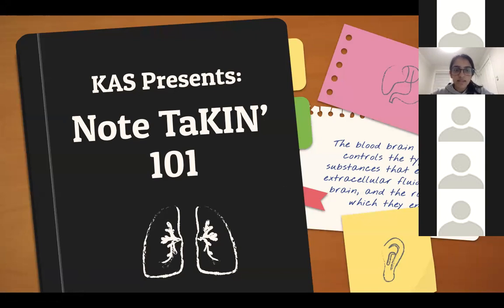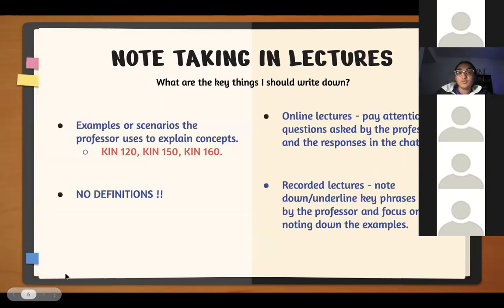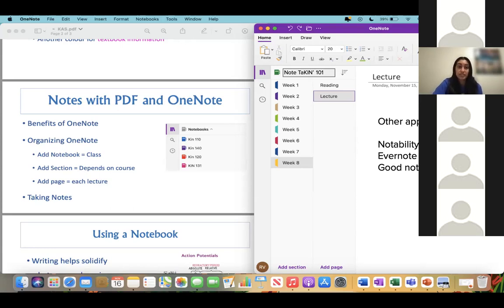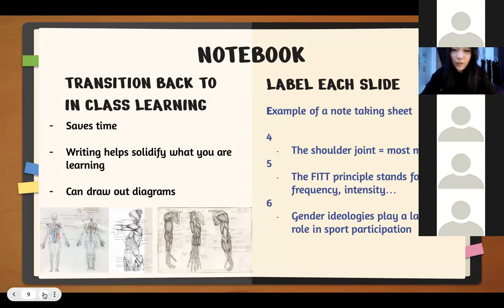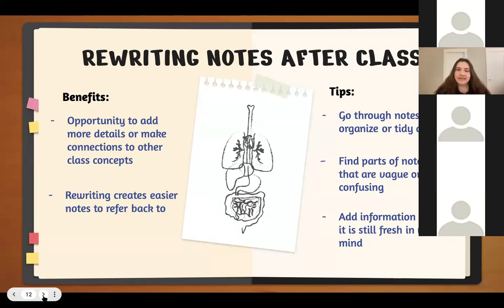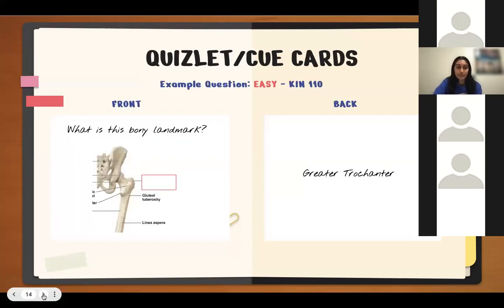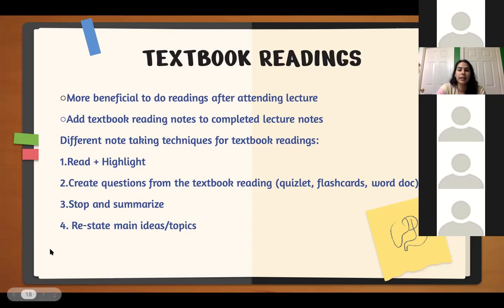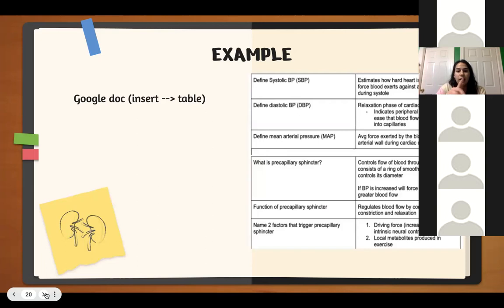NoteTakin 101 Workshop Recording